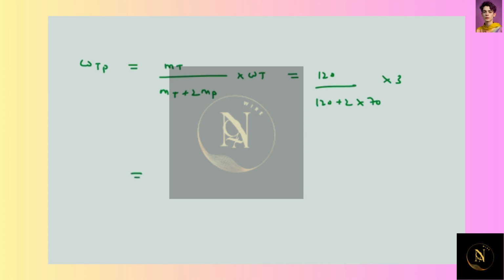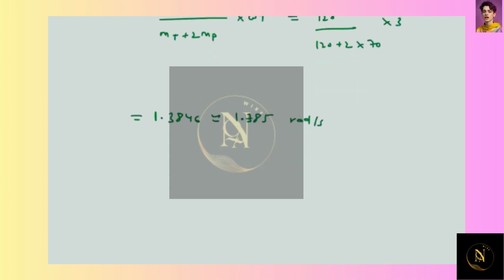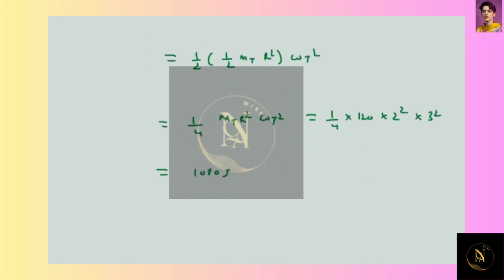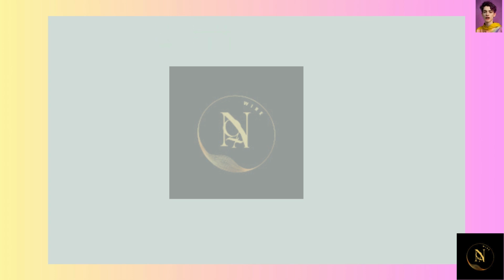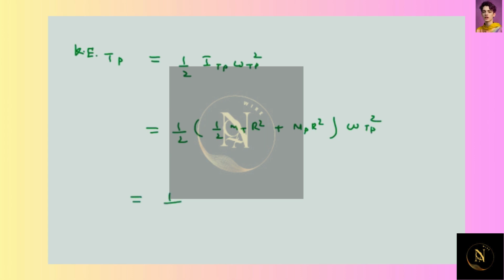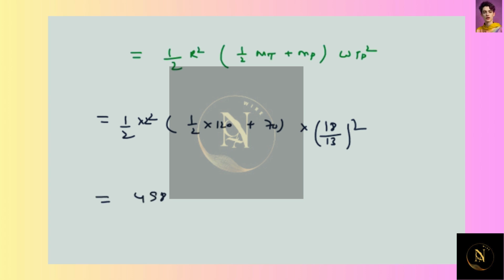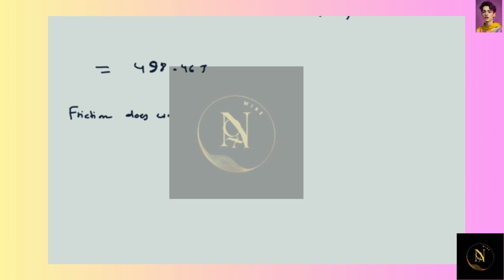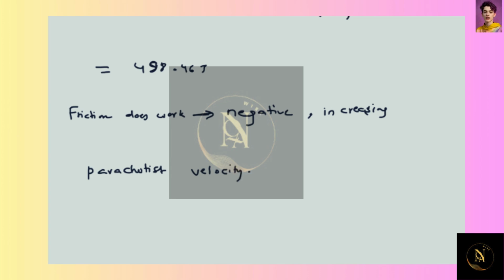A large wooden turntable in the shape of a flat uniform disk has a radius of 2 00 m and a total mass